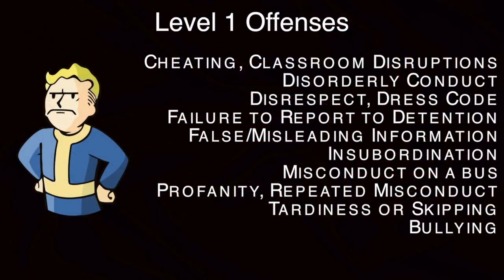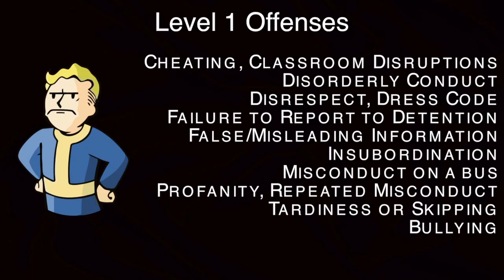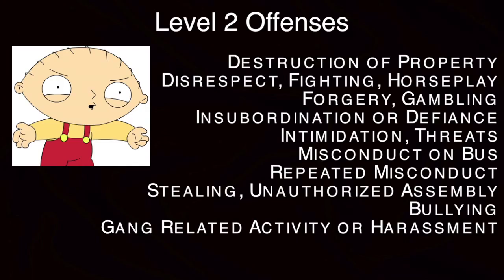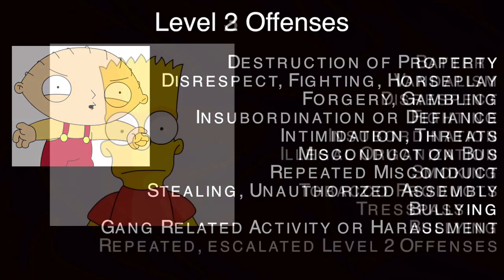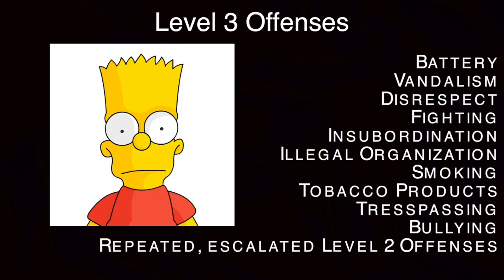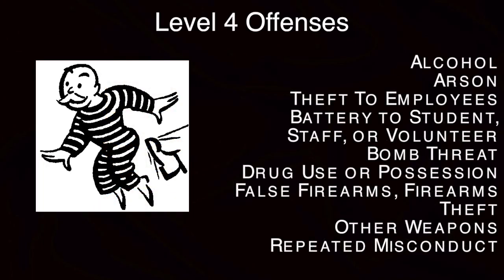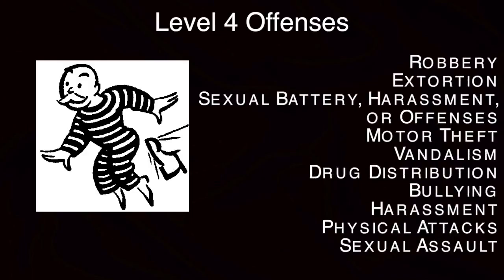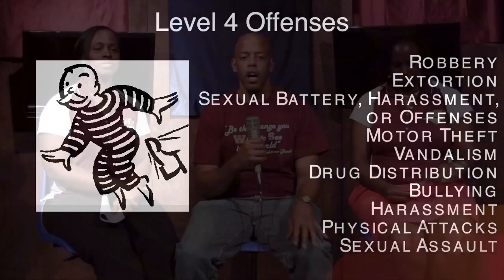2015 2016 Code of Conduct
Deans of Wekiva High School present the Code of Conduct for the 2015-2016 school year.